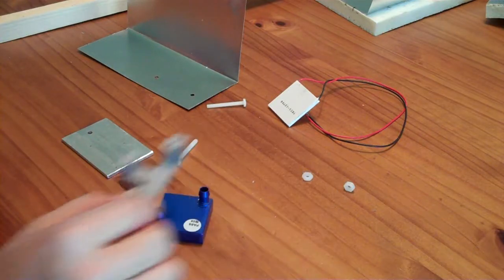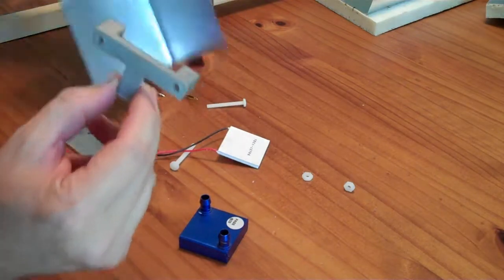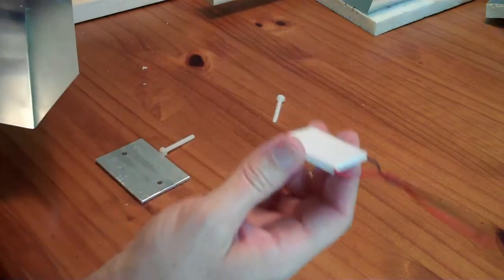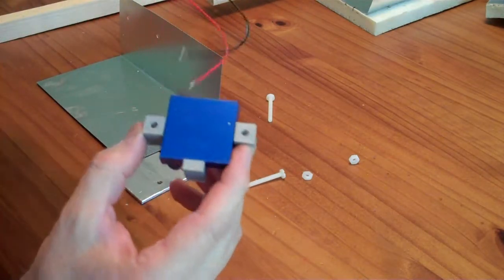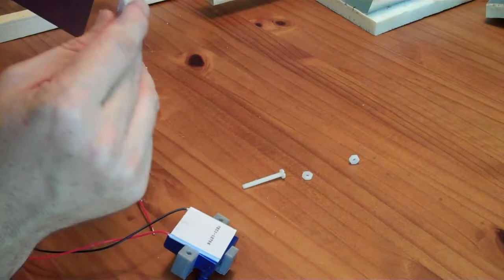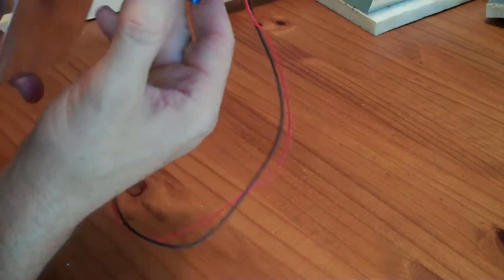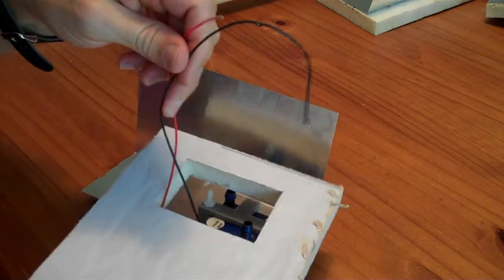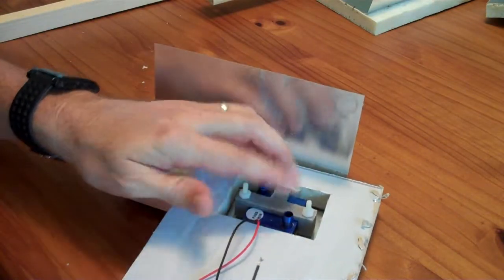3D printed TEC 40mm waterblock bracket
This video demonstrates how I use a 3D printed bracket to align my TEC (themo-electric cooler) with a 40mm water block and sandwich the TEC between the waterblock and my cold side.  I use nylon hardware to reduce the conduction of heat between the two sides of the TEC.